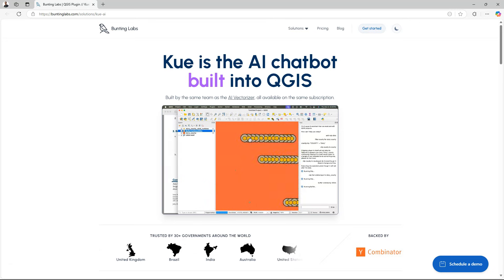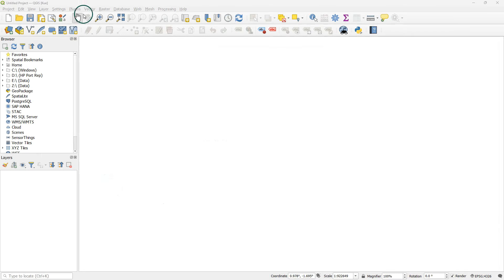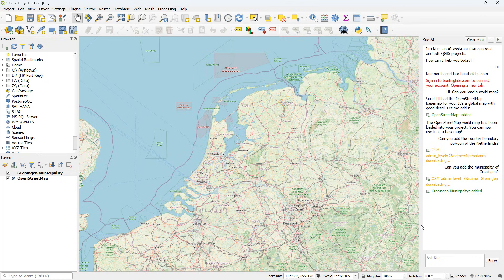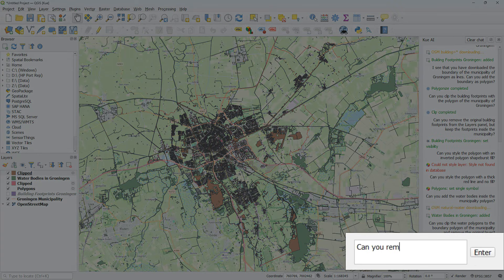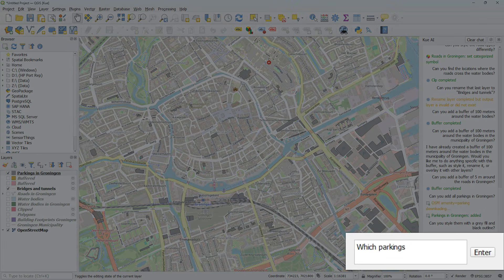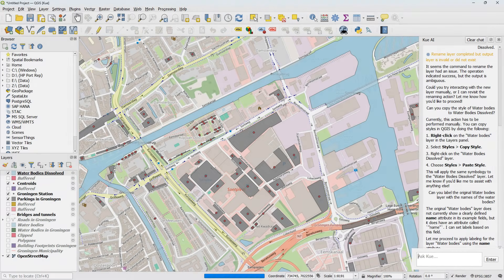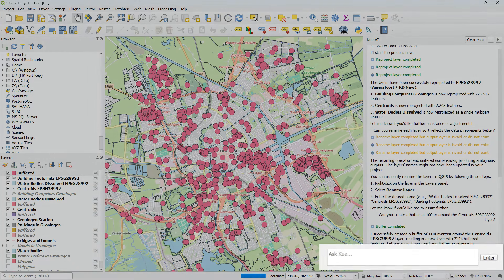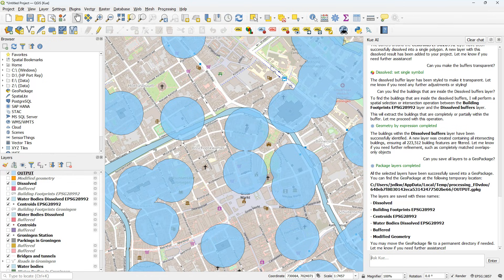Exploring the Kue Plugin: An AI Chatbot for QGIS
Kue is an AI assistant for QGIS, designed to simplify geoprocessing tasks and enhance user experience through prompts in English. This video explores some possibilities of what you can do with Kue, such as loading base maps, adding data from OpenStreetMap, styling layers and analysis.

0:00 Introduction
1:38 Installation of the Kue plugin
2:18 Add a base map
2:38 Add an administrative boundary from OpenStreetMap
3:08 Modify style of a layer
3:21 Polygonize lines
3:30 Clip features
3:38 Hide layers
4:20 Rename layers
4:58 Find bridges and tunnels
6:09 Create centroids
6:33 Dissolve features
7:03 Label features
7:22 Batch reproject layers
7:56 Batch rename layers
8:13 Create buffers
9:37 Save layers into a GeoPackage